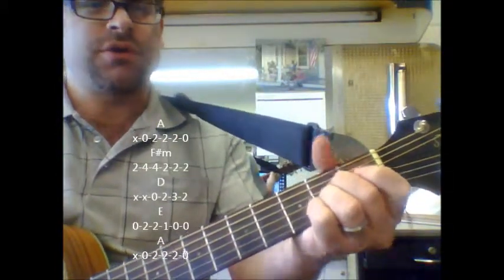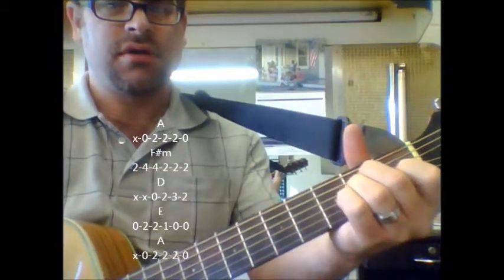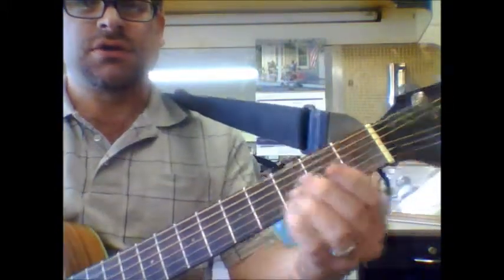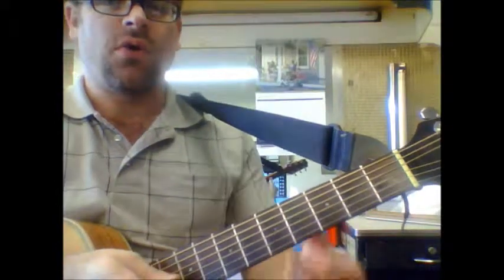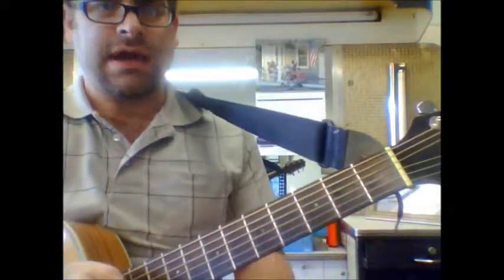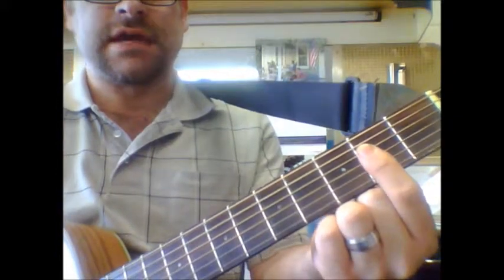How to play "Stand By Me" by Ben E. King on acoustic guitar